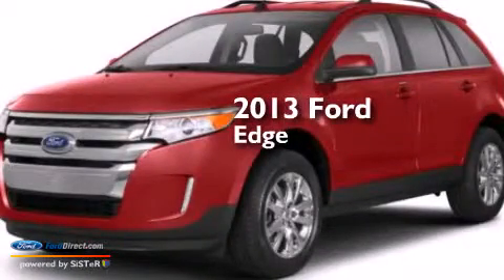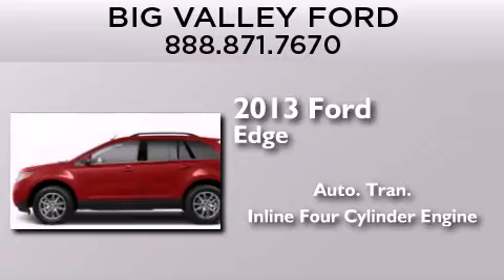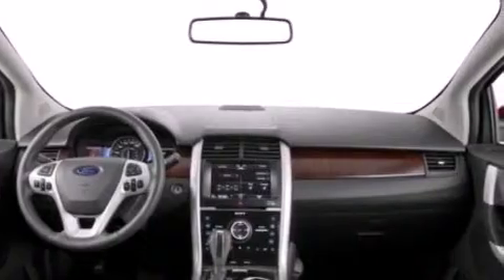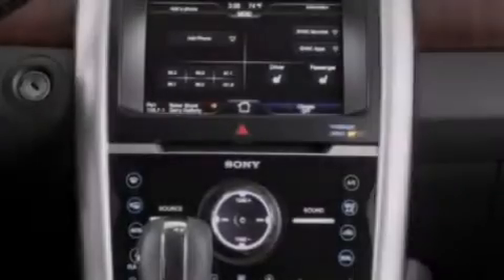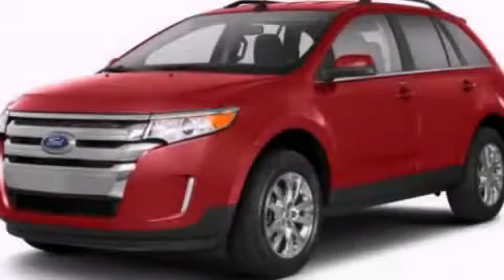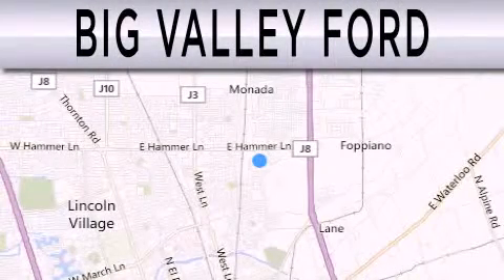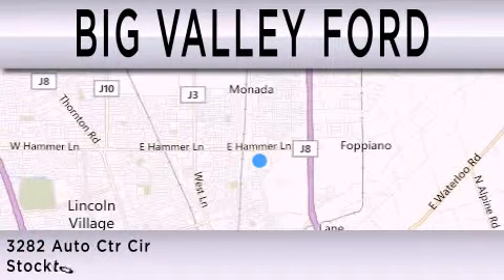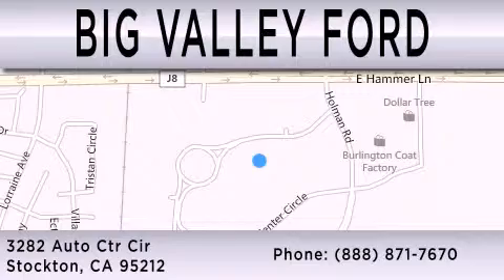2013 FORD EDGE Stockton CA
We have been honored to serve the Stockton CA area , we promise that your experience at our dealership will exceed your expectations ! Year : 2013 Make : FORD Model : EDGE Engine : 2.0L I4 16V GDI DOHC TURBO Trans . : 6-SPEED AUTOMATIC Exterior : TUXEDO BLACK METALLIC Interior : CHARCOAL BLACK Stock : T3288 Big Valley Ford Lincoln 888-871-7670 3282 Auto Center Circle Stockton , CA 95212